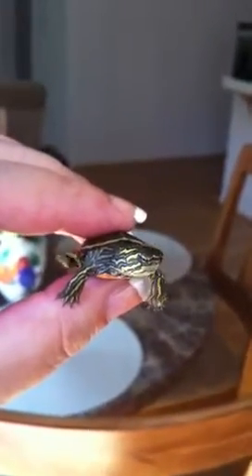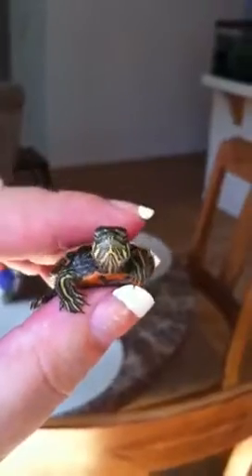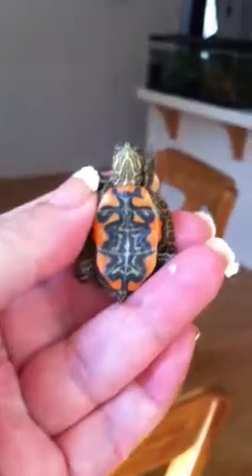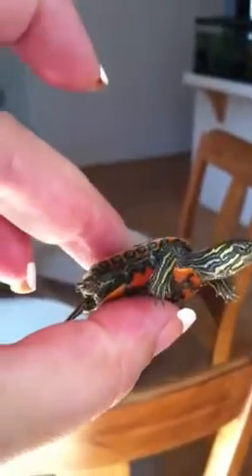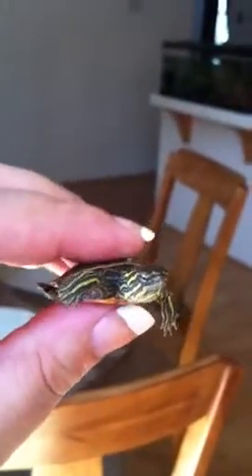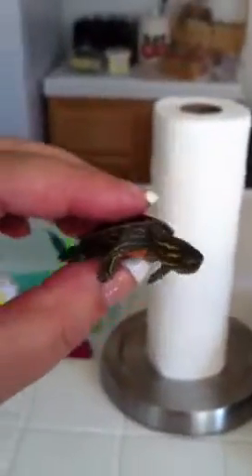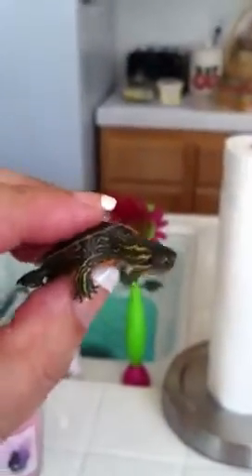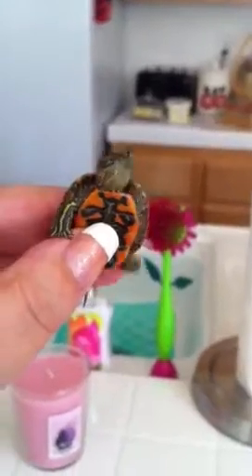My New Baby Eastern Turtle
Just got my new Baby Eastern Painted Turtle!! She's so cute!! About the size of a quarter!! :)